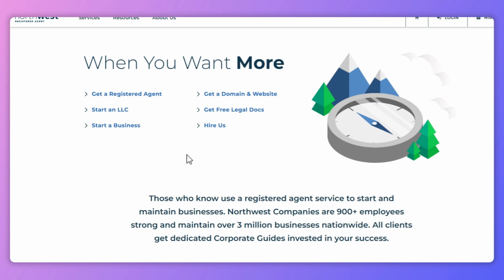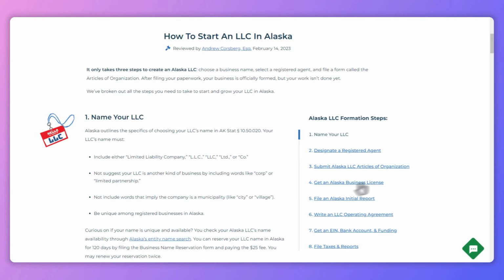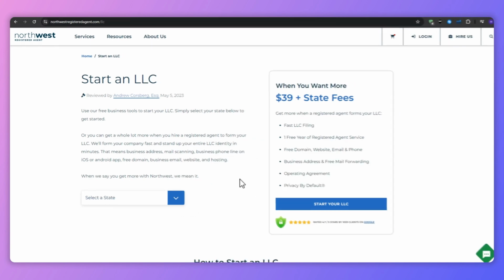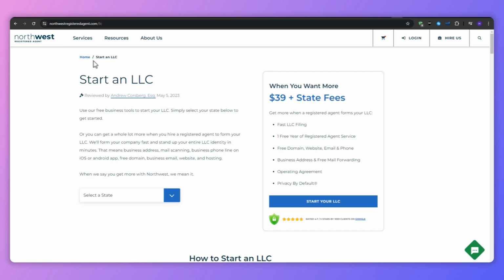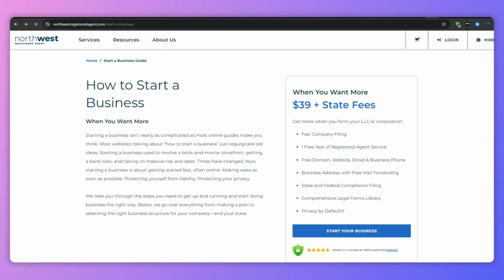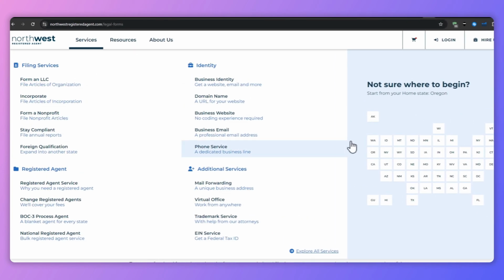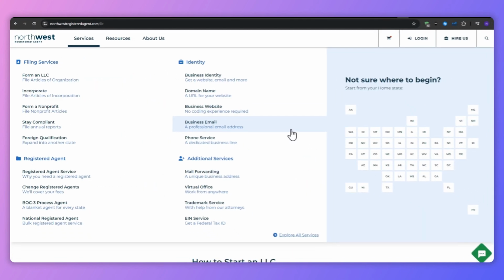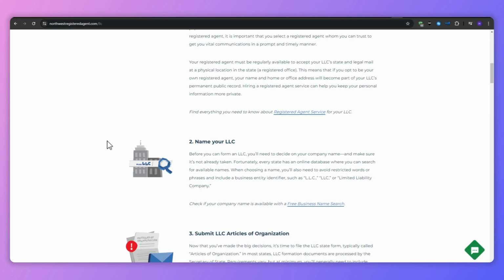Northwest Registered Agent Honest Review 2025: Best Choice For LLC Formation?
✅ Start Your LLC Today for Just $39 with Northwest Registered Agent

Discover if Northwest Registered Agent is the best choice for LLC formation in 2025 with our honest review. We cover features, pricing, and customer feedback to help you decide.

⏱️ Timestamps
Overview 00:00
What Sets Northwest Apart 00:40
LLC Formation Service 01:19
Potential Drawbacks 04:00
Who Should Use Northwest? 04:48